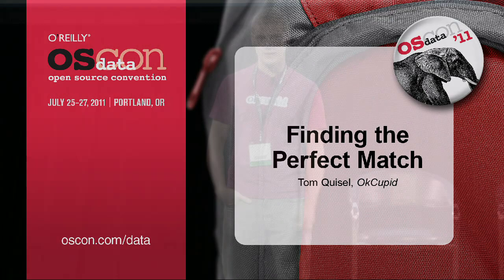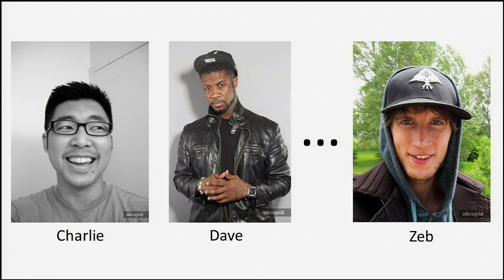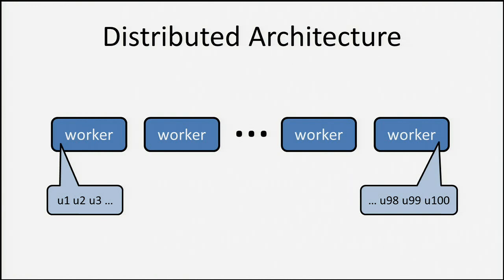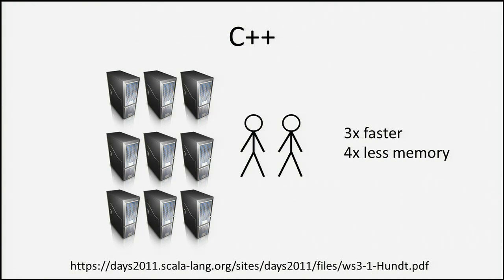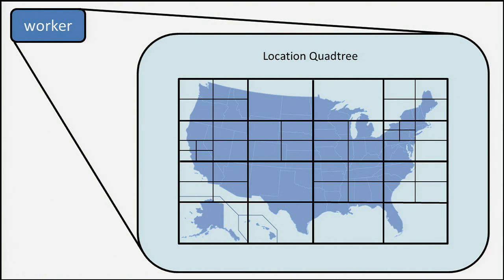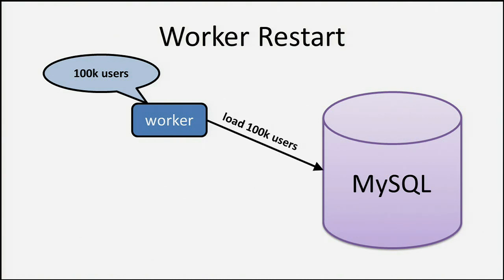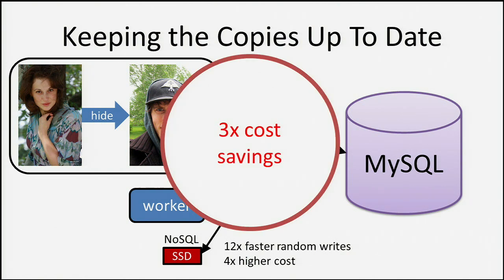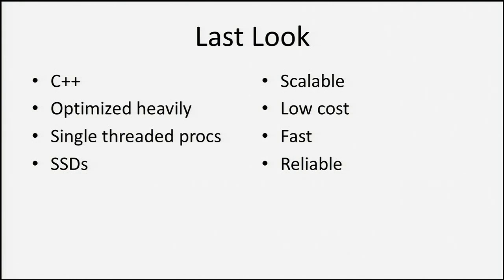O'Reilly OSCON Data 2011: Tom Quisel, "Finding the Perfect Match"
Dive into the distributed system that powers OkCupid's match searches. Learn how we use C++, event-based programming, and SSDs to solve problems that crop up when building a high performance, high availability distributed system.

Tom Quisel

OkCupid

Tom Quisel is OkCupid's Director of Technology. For the past four years, he's been devoted to helping millions across the world find love through smarter algorithms and better data analysis. Currently, Tom is giving his all learning to lead the phenomenally talented technical team at OkCupid. The path is as littered with pitfalls as it is with opportunities, but he wouldn't trade it for any other position in the world. Tom has a B.S. in Computer Science from Carnegie Mellon where he focused on Statistics and Machine learning. Tom also studied bioinformatics at EPFL in Switzerland, where he co-authored a paper on extracting meaningful information from large but noisy biological datasets. In his free time Tom loves to hike the hills of upstate New York, crossing his fingers that the servers stay up.